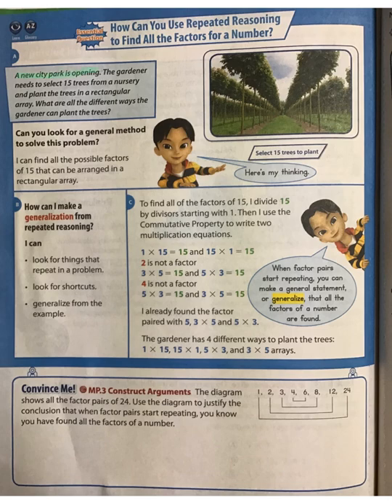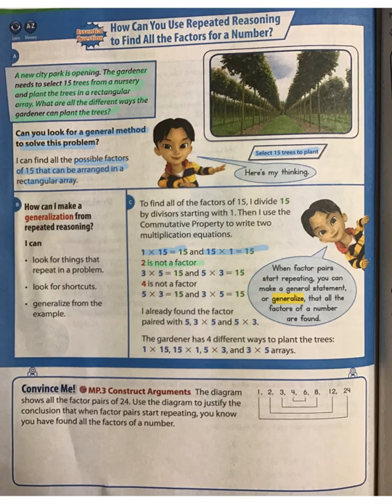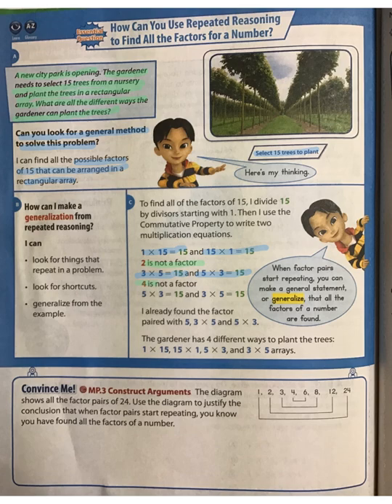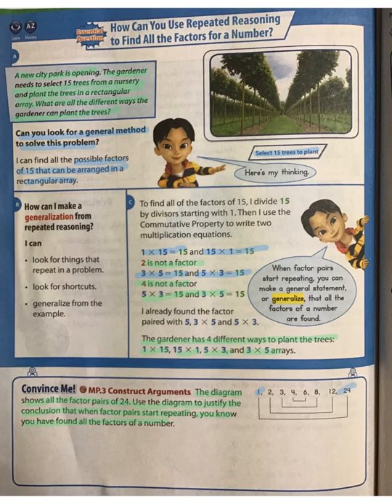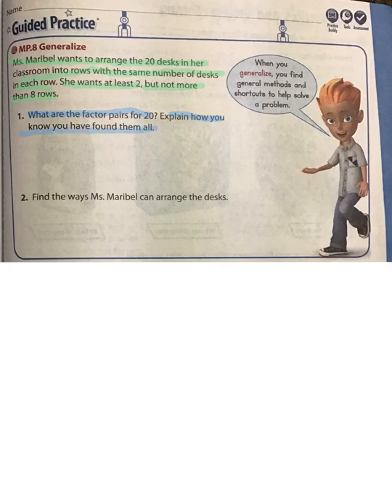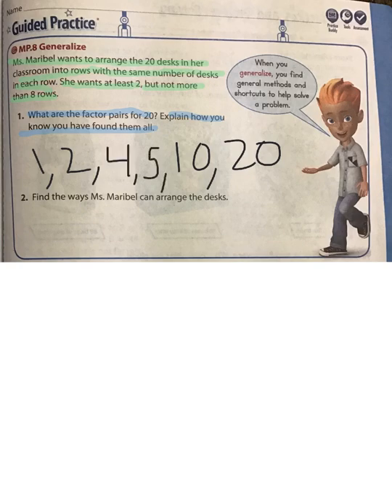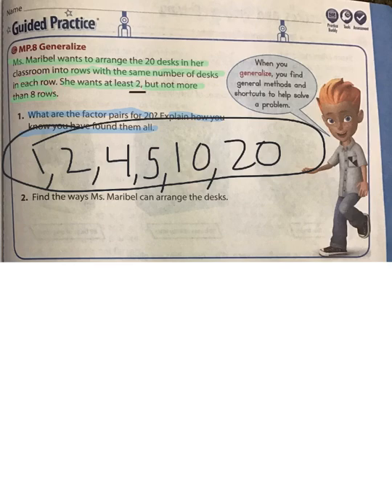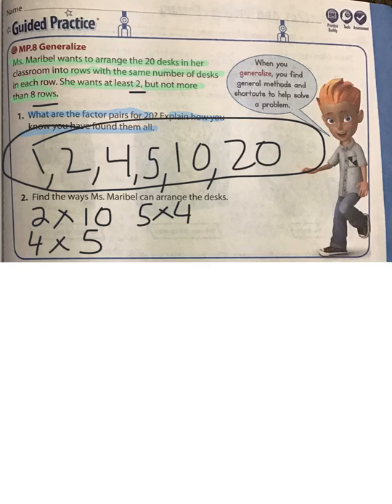7.3 Repeated Reasoning